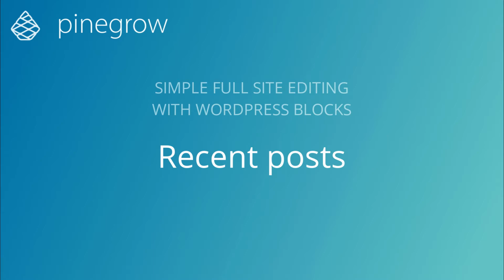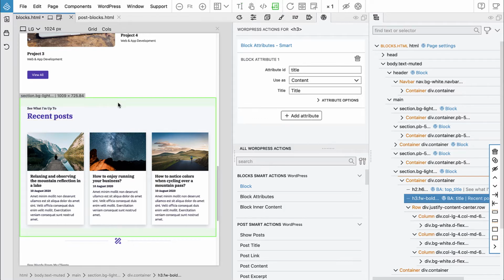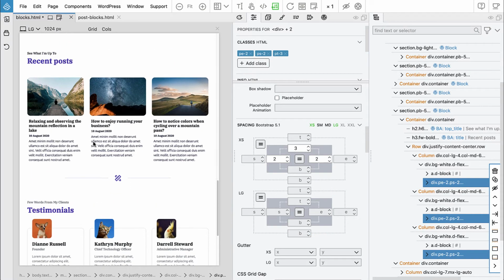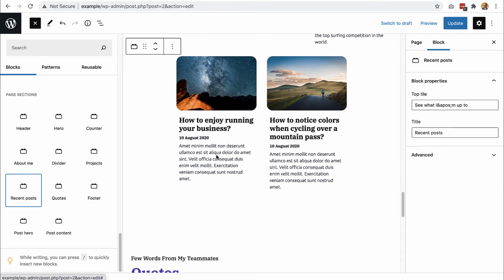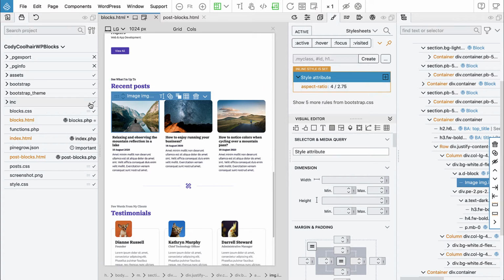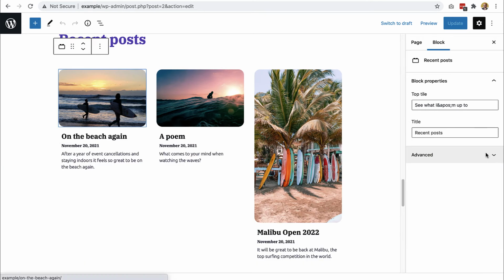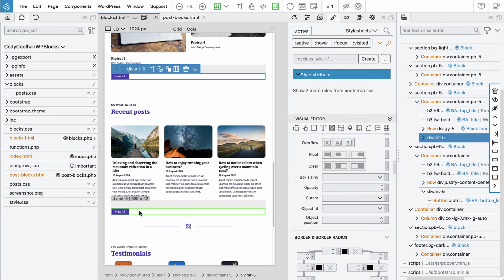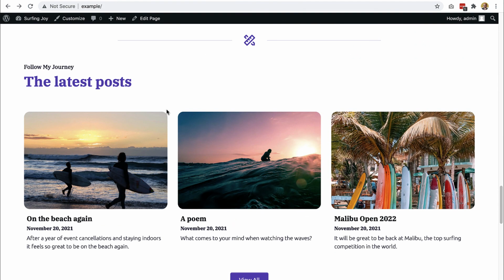12. Recent posts - Simple full site editing with WordPress Blocks